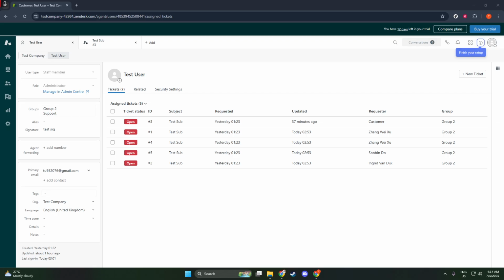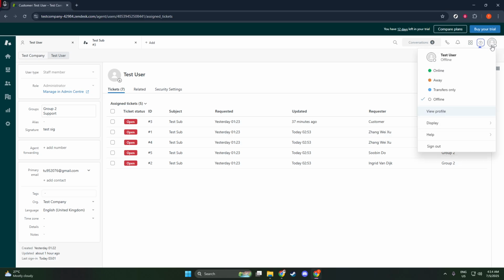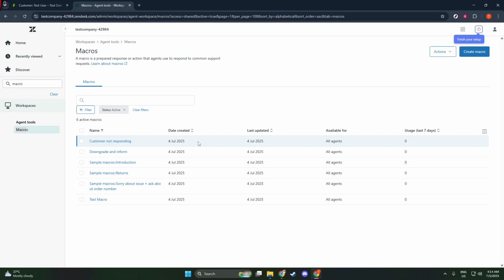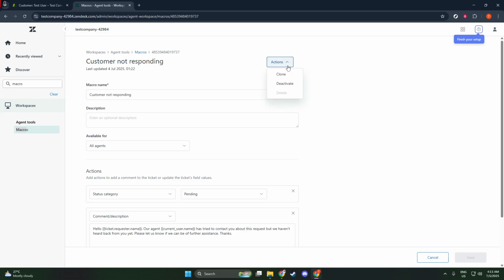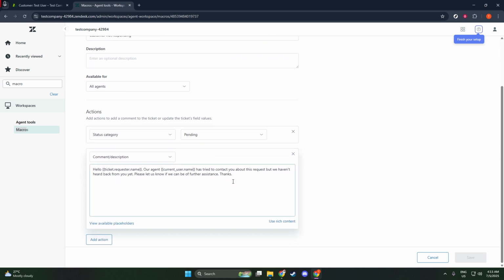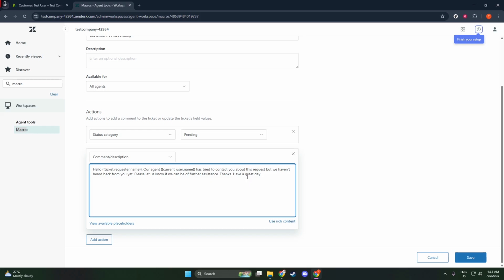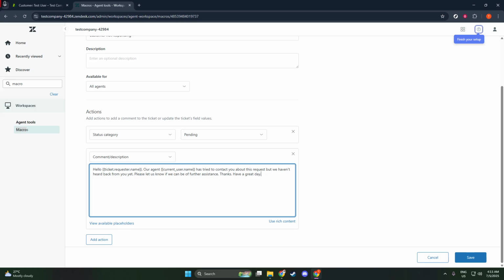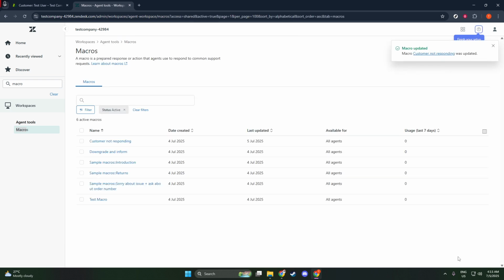How to Edit Macros Zendesk [2025 Guide]